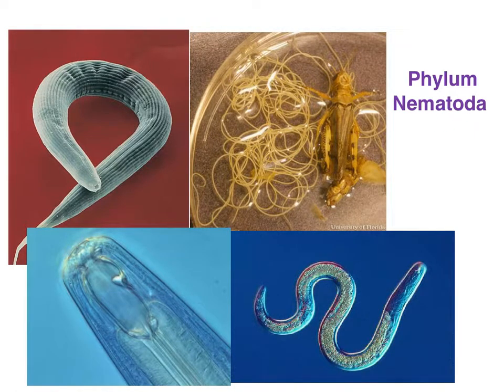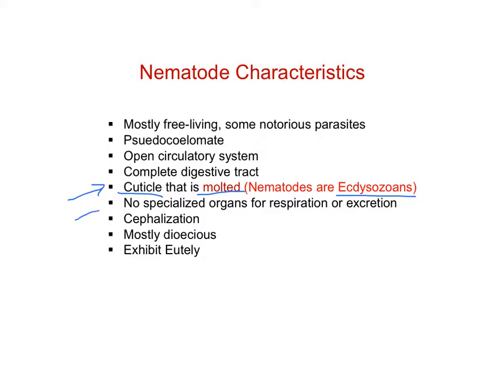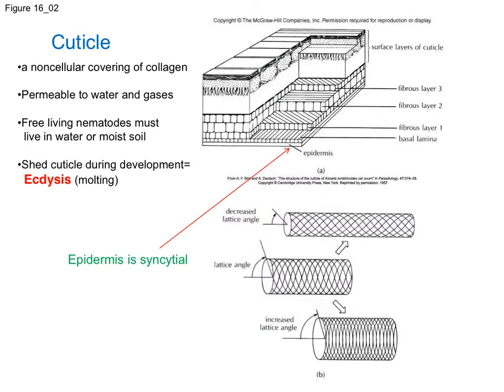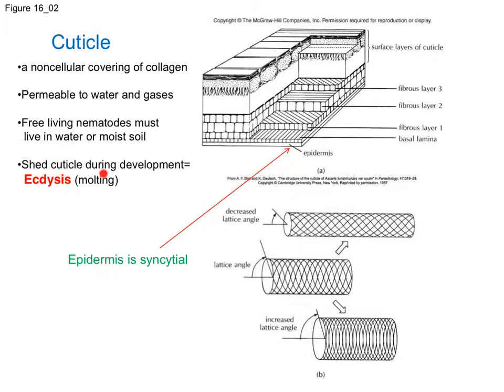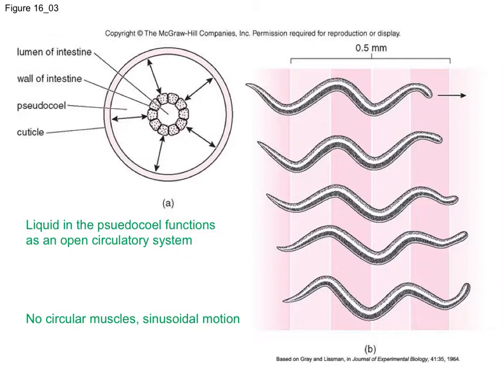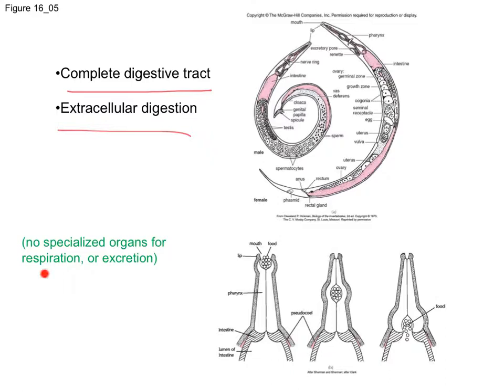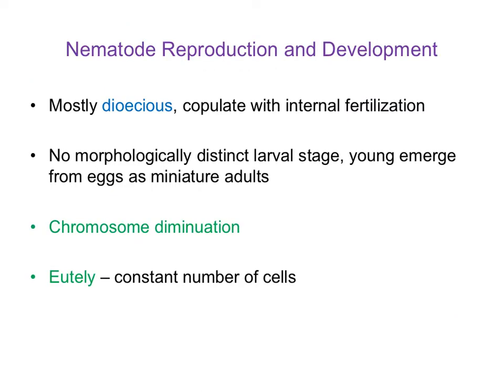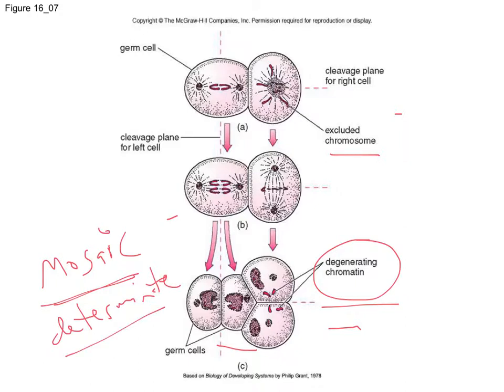Nematodes 1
General characteristics, C. elegans